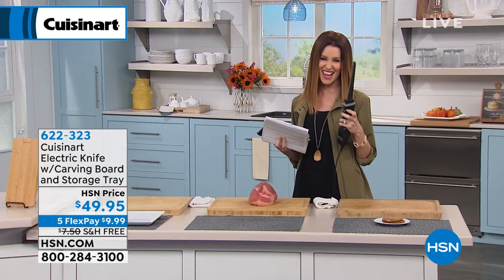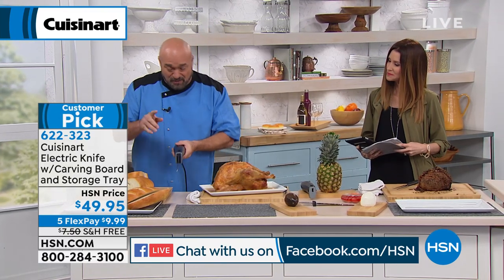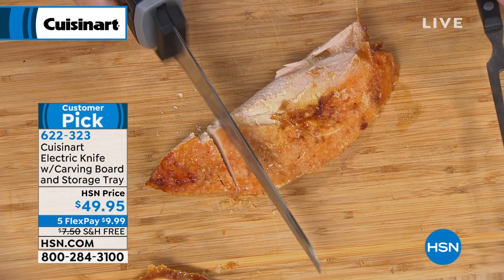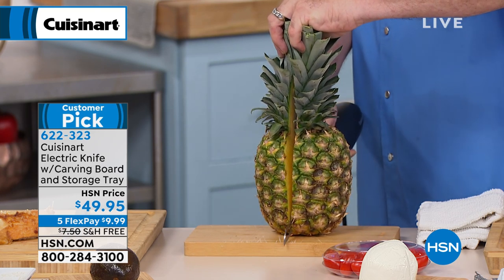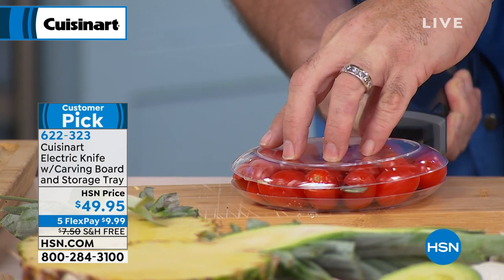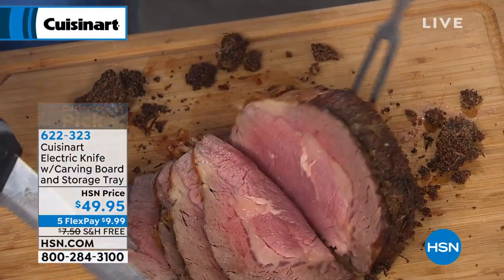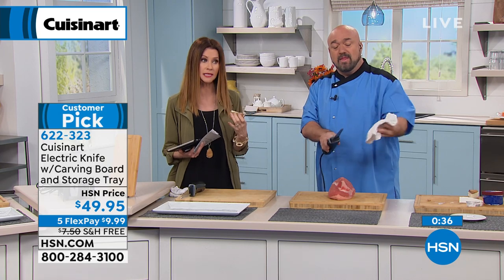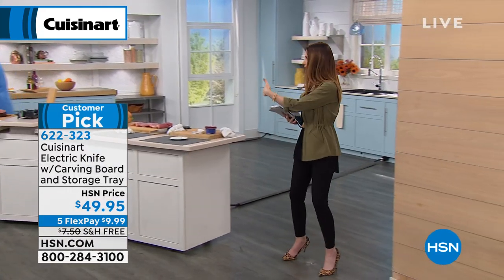Cuisinart Electric Knife with Carving Board and Storage ...